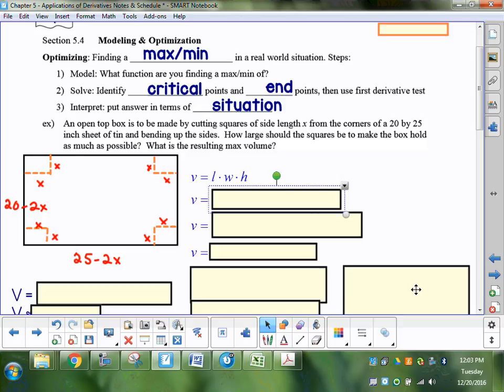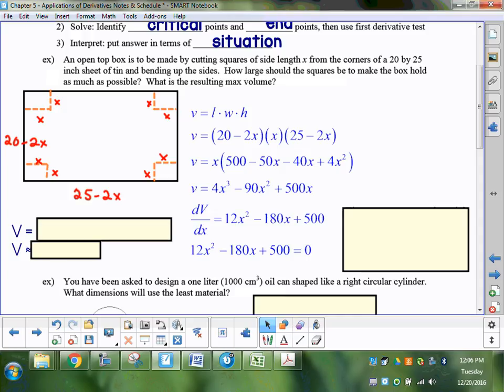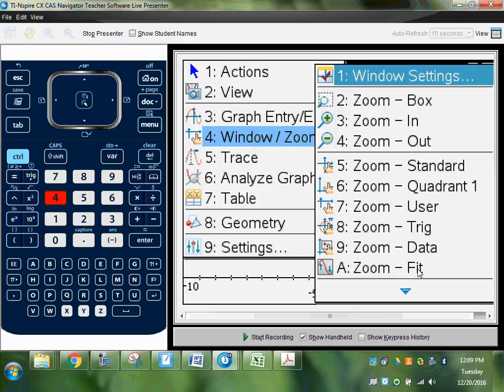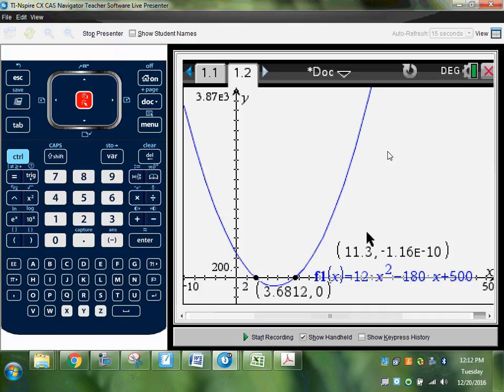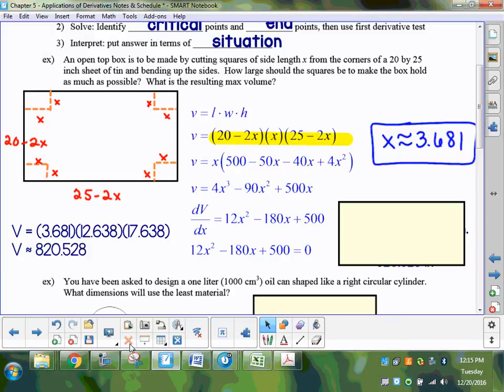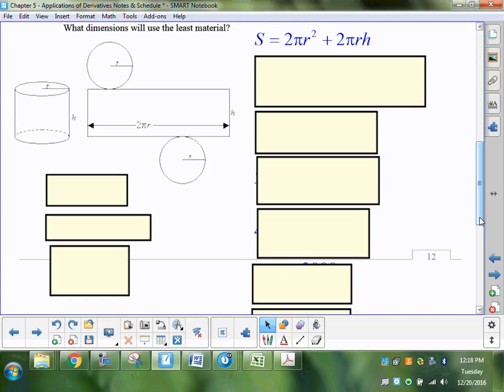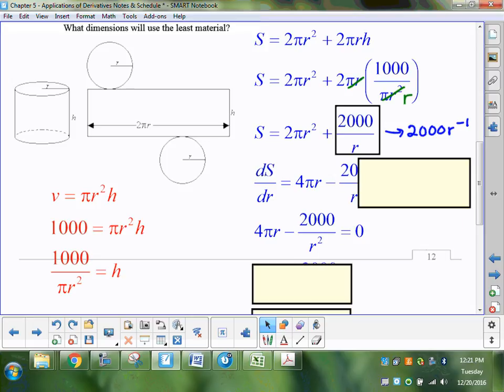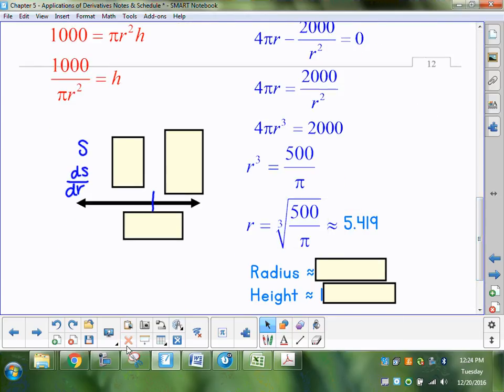AP Calc Day 37 Optimizations